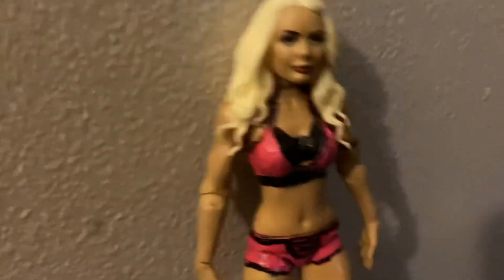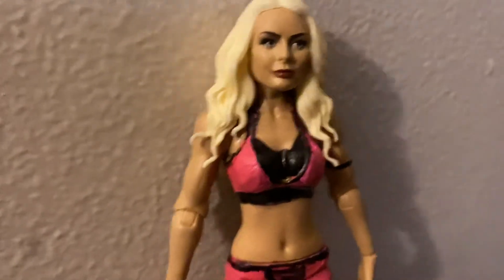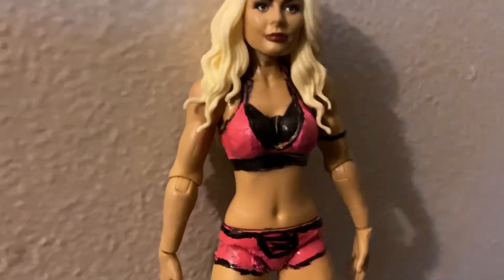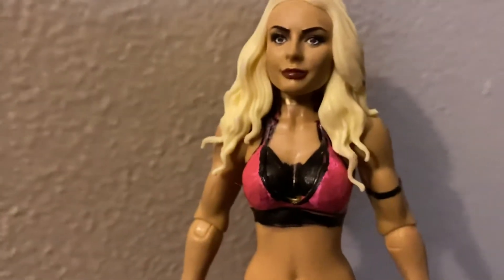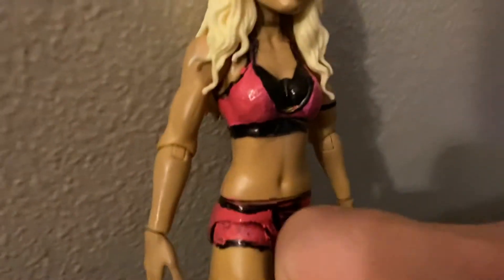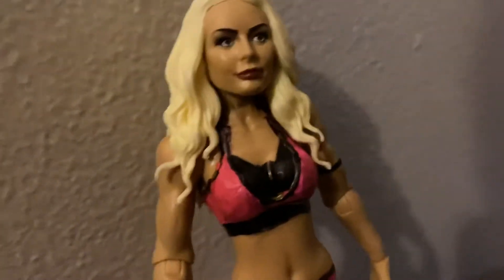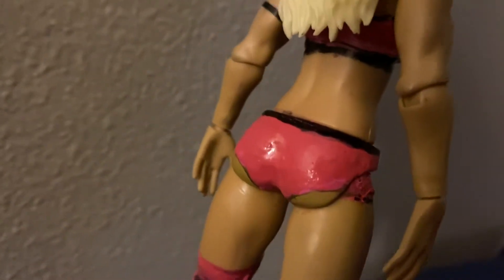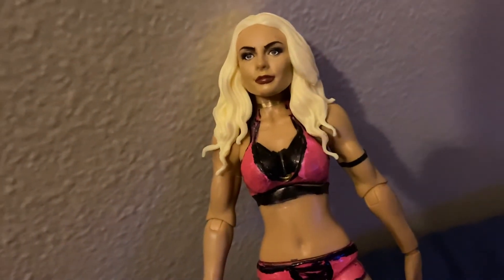WWE CUSTOM MANDY ROSE FIGURE GEAR FORM MONDAY NIGHT RAW 9-28-20 FIGURE REVIEW